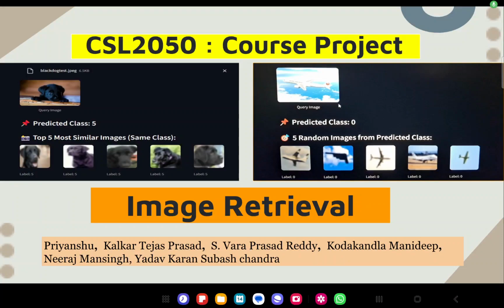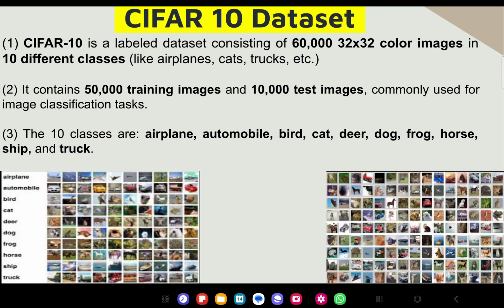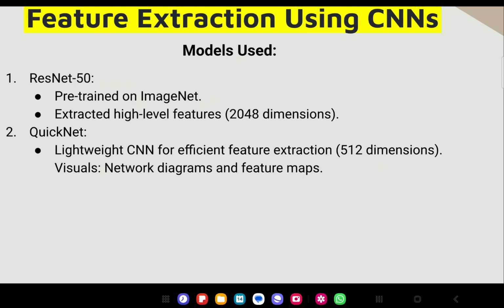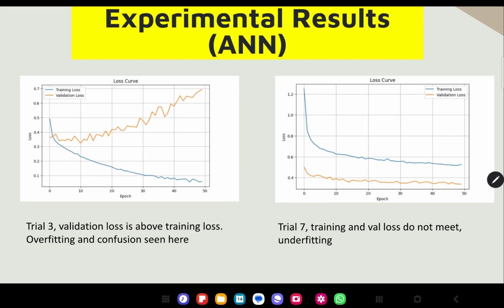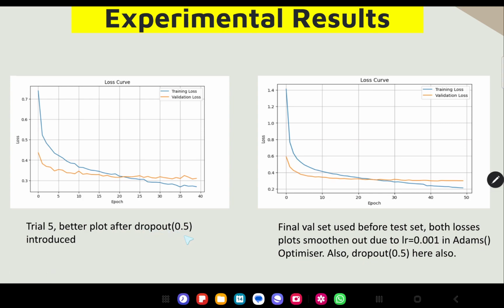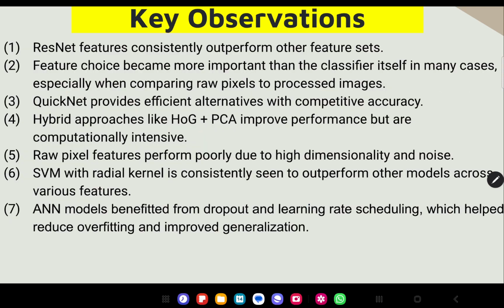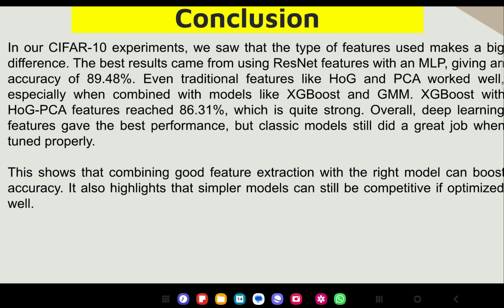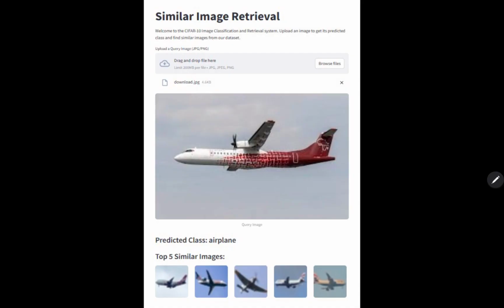PRML project CIFAR-10 dataset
This is the project video we made for our PRML course under the guidance of Dr. Anand Mishra Sir.

Group members:

Neeraj Mansingh
Vara Prasad Reddy
Manideep
Tejas Kalkar
Priyanshu
Karan Yadav